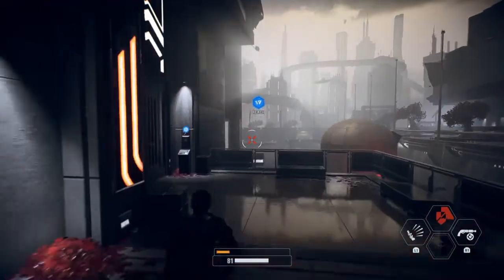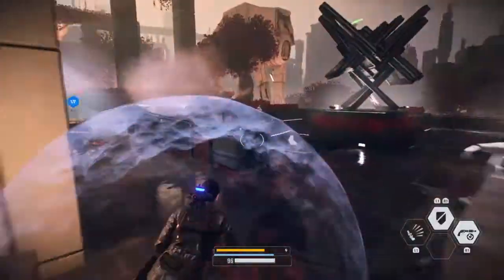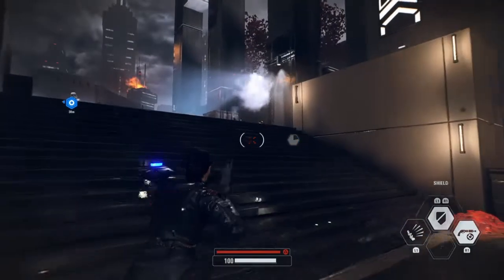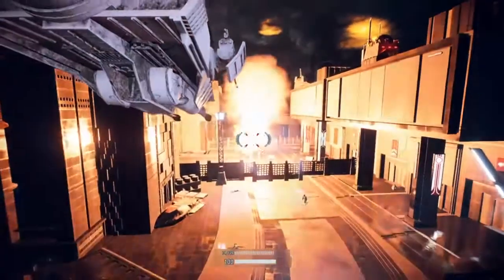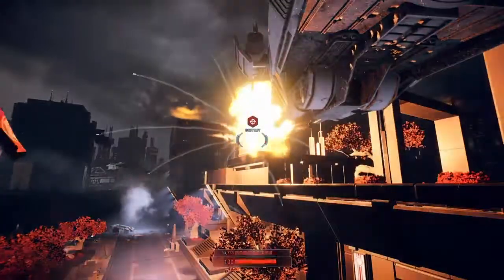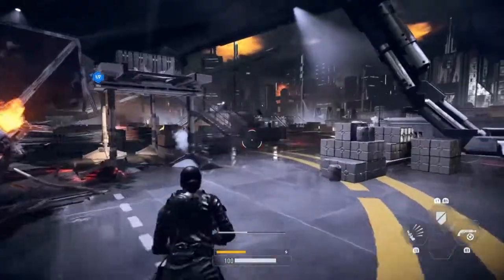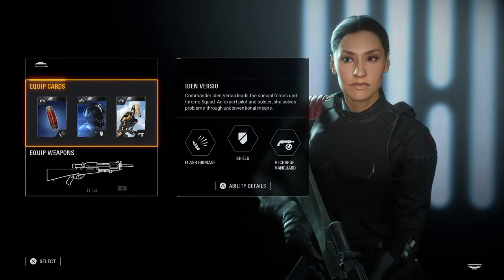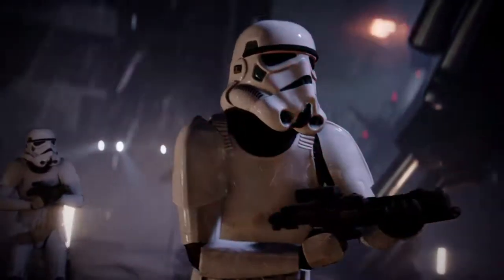Battlefront 2 Campaign Part 5